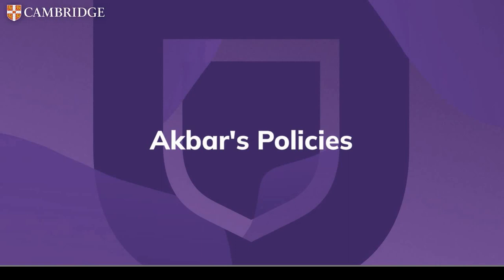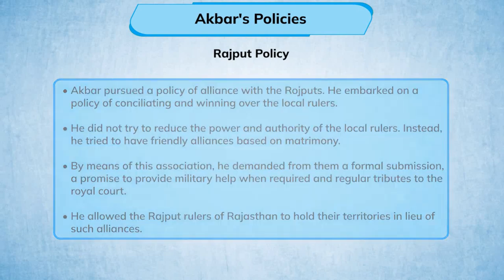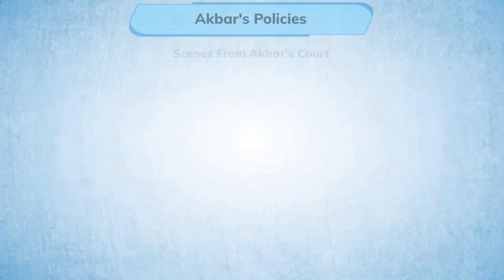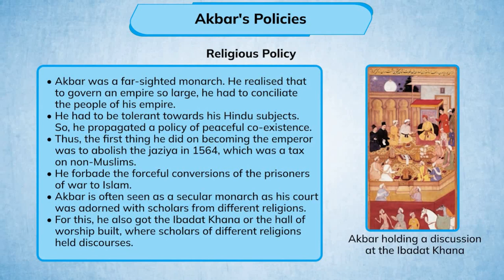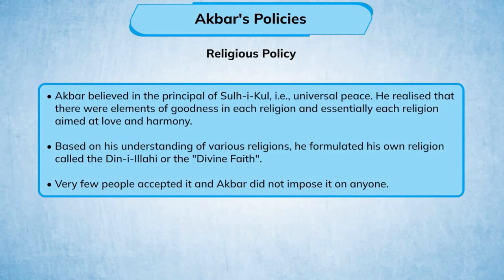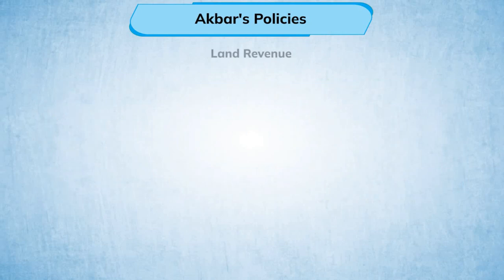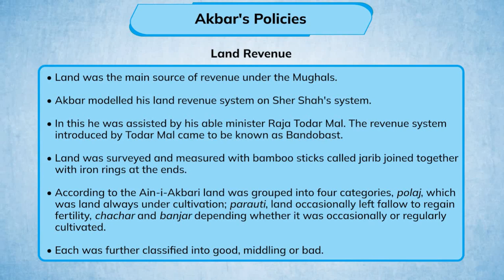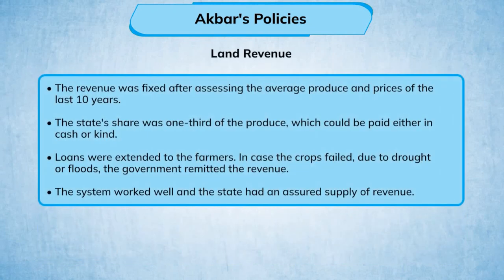class 7 history chapter 3 akbars strategies cbse animation & ppt with explanation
Sure! Here's a detailed description for a YouTube video on Class 7 History Chapter 3: Akbar's Strategies, focusing on the CBSE curriculum, with animations and a PowerPoint presentation:

**Title: Class 7 History Chapter 3: Akbar's Strategies - Animation and PPT (CBSE)**

**Description:**

Welcome to our educational video on Class 7 History Chapter 3: Akbar's Strategies, as per the CBSE curriculum! This video explores the innovative strategies and policies implemented by Emperor Akbar, one of the greatest rulers of the Mughal Empire. Through engaging animations and a detailed PowerPoint presentation, we delve into his administrative reforms, military tactics, and cultural initiatives that shaped Indian history.

- Introduction to Emperor Akbar
- Early life and ascent to the throne
- Administrative reforms and governance
- Military strategies and conquests
- Religious policies and promotion of cultural integration
- Economic policies and land revenue system
- Akbar's contribution to art and architecture
- Impact and legacy of Akbar's reign

**Chapters:**
0:00 Introduction to Emperor Akbar
1:30 Early Life and Ascent to the Throne
3:50 Administrative Reforms and Governance
6:20 Military Strategies and Conquests
8:50 Religious Policies and Cultural Integration
11:30 Economic Policies and Land Revenue System
14:00 Contribution to Art and Architecture
16:00 Impact and Legacy of Akbar's Reign
18:00 Conclusion

Join us as we explore the visionary strategies and policies of Emperor Akbar that transformed the Mughal Empire.

Feel free to customize the content further to suit your audience and educational objectives!